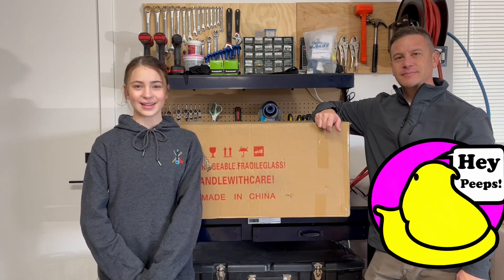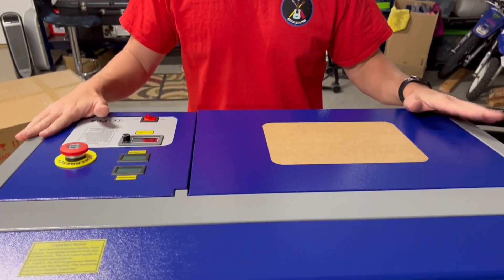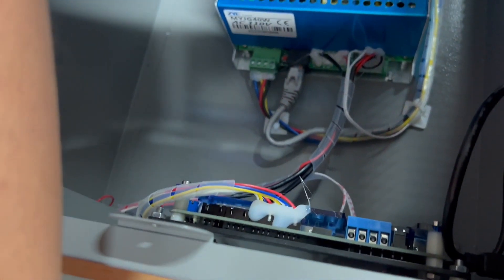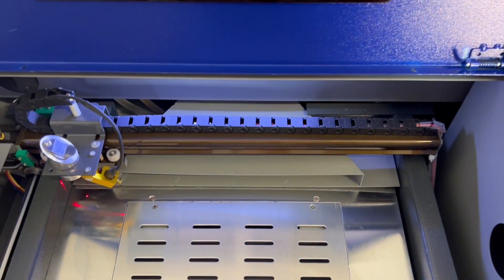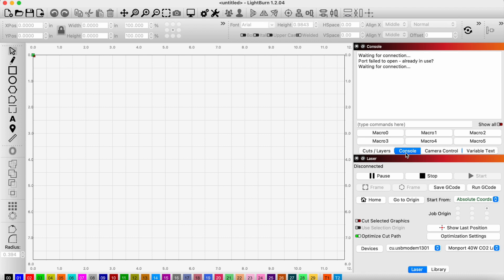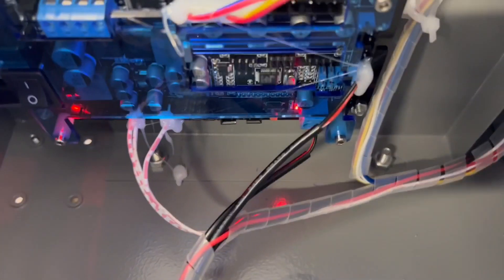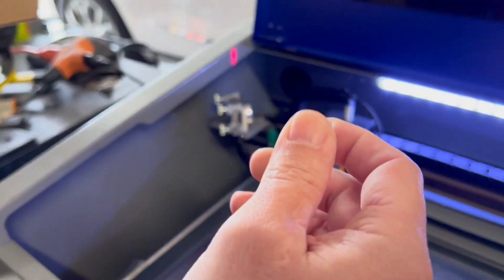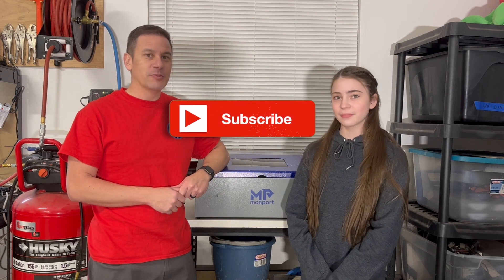Unboxing the Monport 40W CO2 Laser + Our First Project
In today’s video, we’ll unbox/test the Monport 40W CO2 Laser Engraver & Cutter. We’ll give our initial thoughts on the laser that Monport supplied us with and utilize the Lightburn software to create our first project. Hope you enjoy the video!